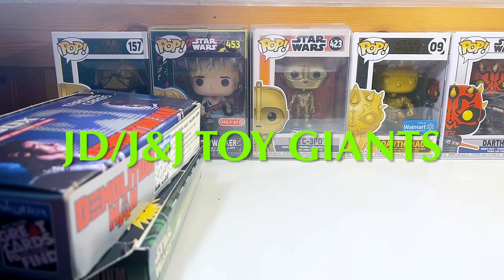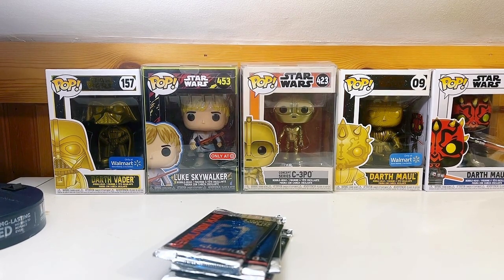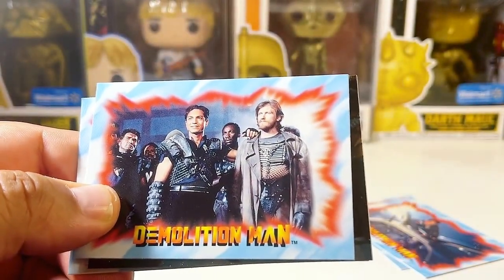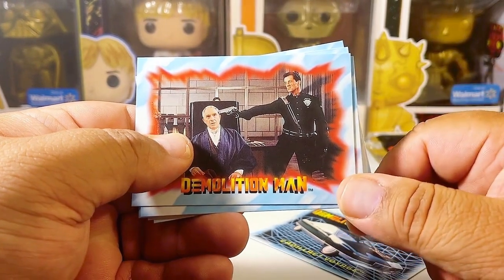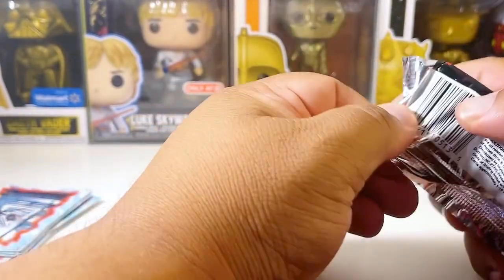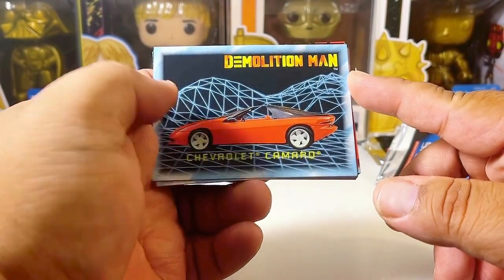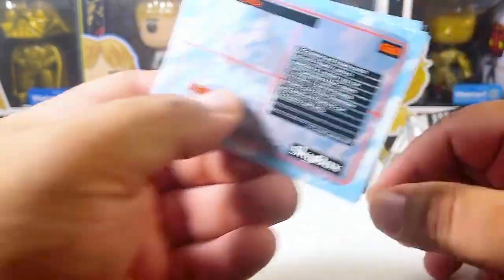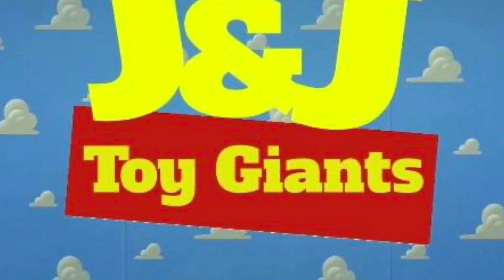Unveiling the Future: A Card Break of 1993 SkyBox Demolition Man Trading Cards